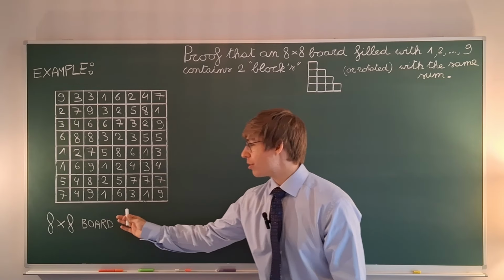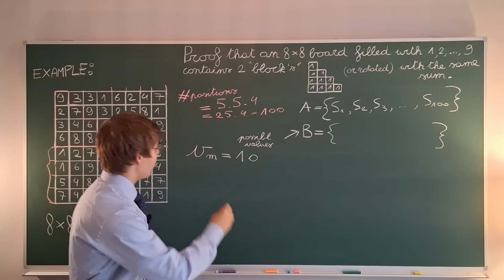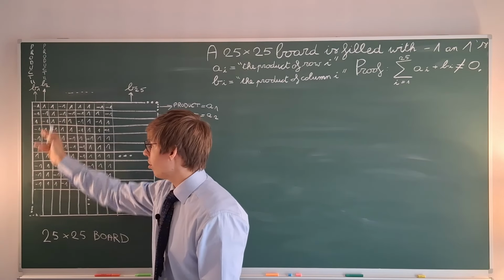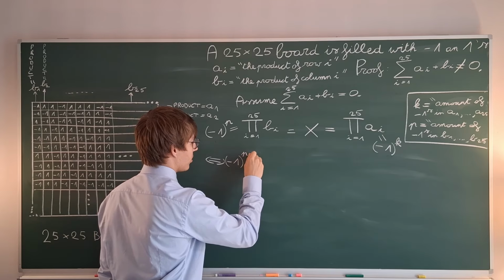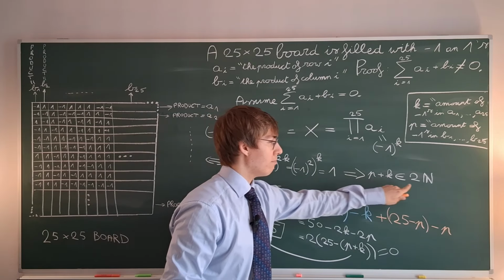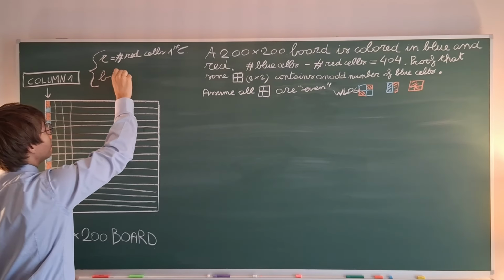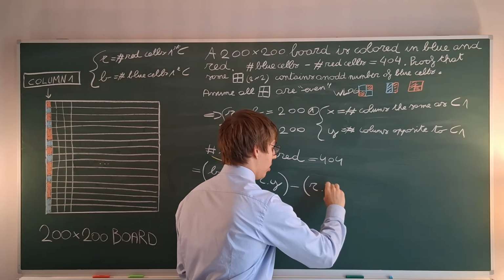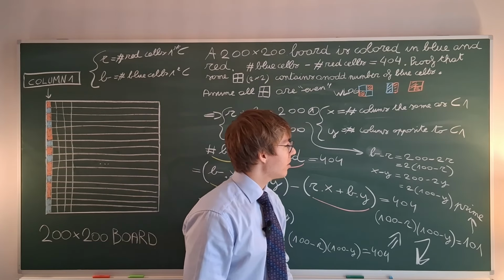Three Mind-Blowing Chessboard Math Proofs 🧠♟️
Ever wondered how deep math can go… even on a simple chessboard? ♟️ In this video, I explore three fascinating Chessboard Math problems, each revealing hidden mathematical beauty through clever logic, arithmetic, and algebraic reasoning! 🧠✨

Here’s what you’ll discover:

1️⃣ 8×8 Chessboard Proof – The classic and easiest one! Using the Pigeonhole Principle, we uncover why certain sums on the chessboard can never all be distinct. 🕵️‍♂️

2️⃣ 25×25 Chessboard Challenge – A deeper dive into parity and patterns 🔢. Through Proof by Contradiction, we show that a certain combination of row and column products can never sum to zero. 💡

3️⃣ 200×200 Chessboard Mystery – The toughest problem of all! 💥 Using contradiction and algebra, we prove that with a specific color difference (404 blue vs. red squares), there must exist a 2×2 block with an odd number of blue squares.   🎯

Each proof builds on the previous, blending logic, structure, and mathematical creativity. Perfect for anyone who loves Olympiad-style problems, number theory, or just seeing math come alive on a chessboard! 🙌

♟️ Timestamps:
00:00 Intro
00:18 Problem 1 – 8×8 Chessboard
05:15 Problem 2 – 25×25 Chessboard
11:26 Problem 3 – 200×200 Chessboard

📘 Topics Covered:

Chessboard Math Problems

Pigeonhole Principle explained

Proof by Contradiction examples

Parity and Algebraic reasoning

Mathematical Olympiad problems

👍 Like if you enjoy logical puzzles,
💬 Comment your favorite proof!